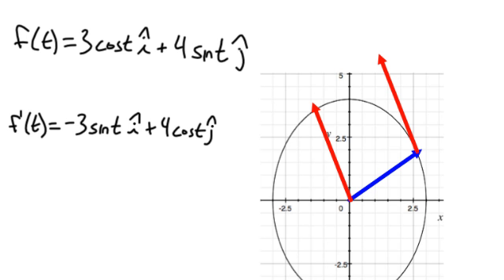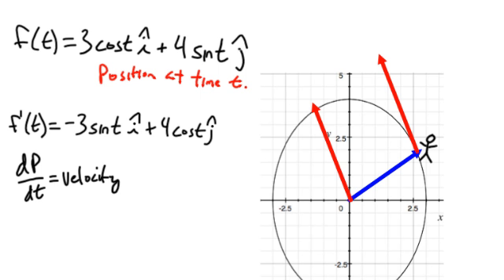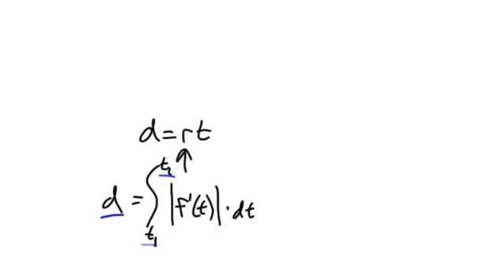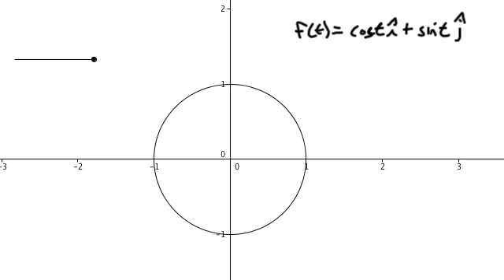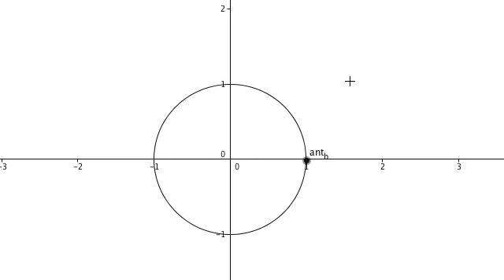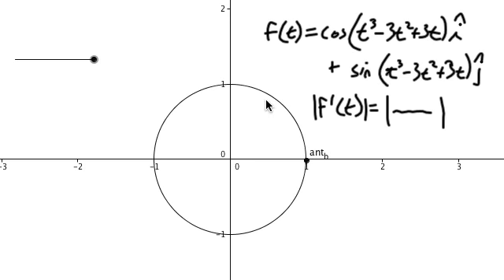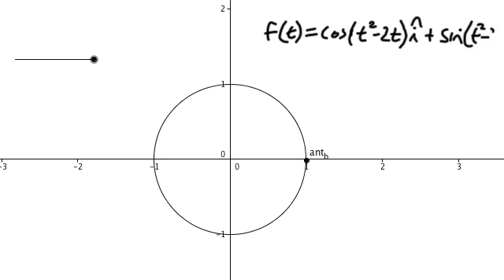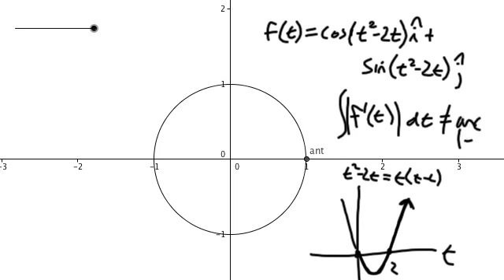Speed Distance and Arclength.mp4